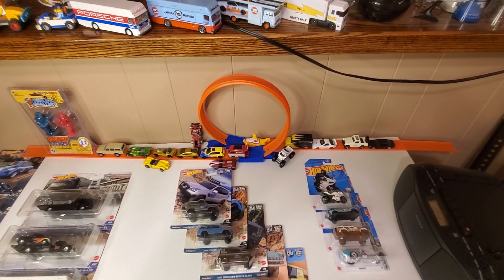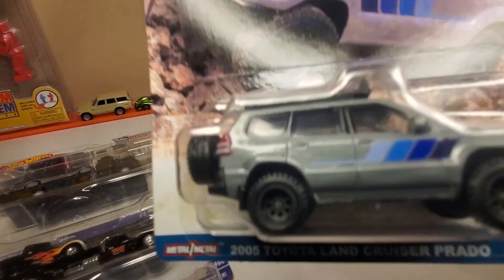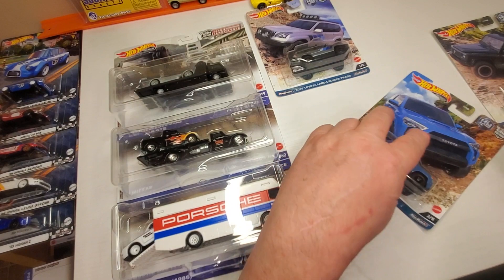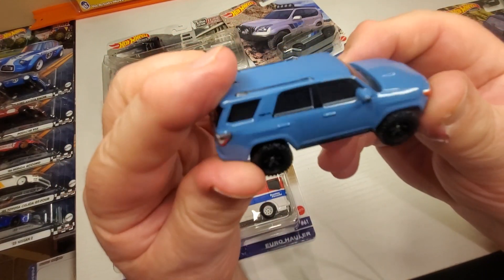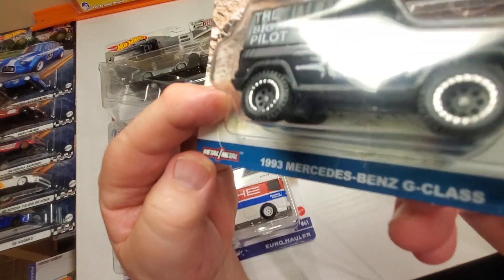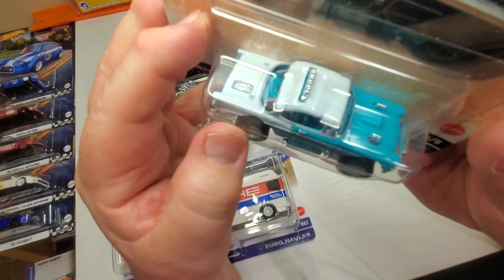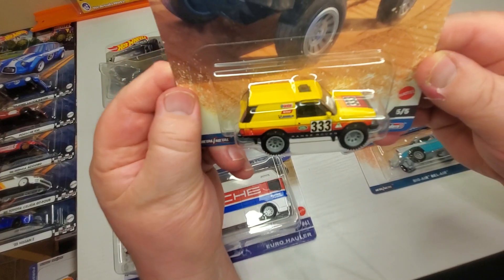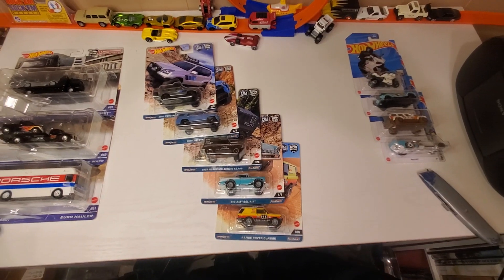H W OFF ROAD, set of 5 Premiums!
A look at the 2024 find, of Hot Wheels Premium, Car Culture, H W OFF ROAD, set of 5 cars.